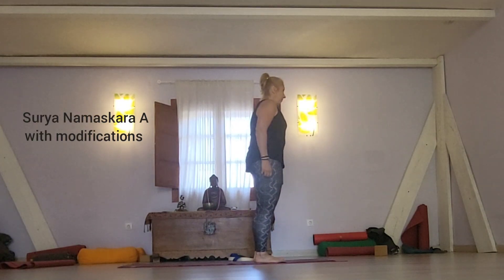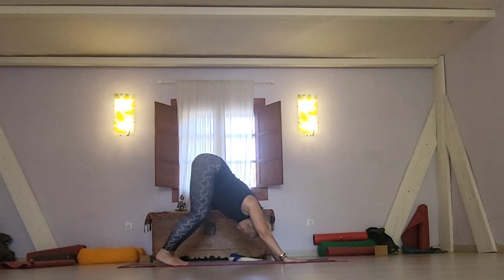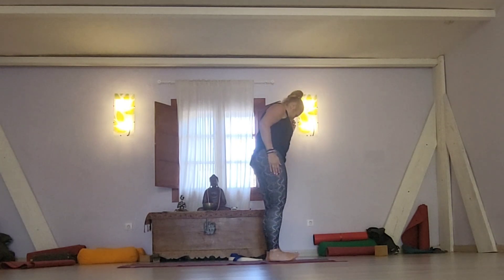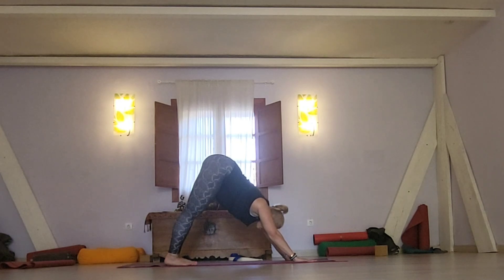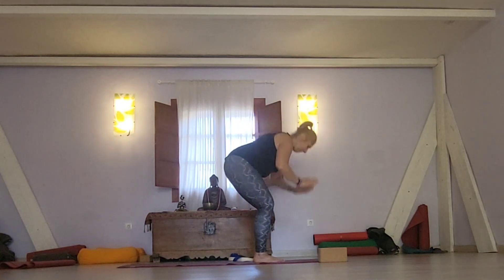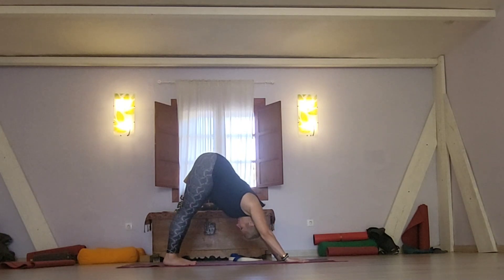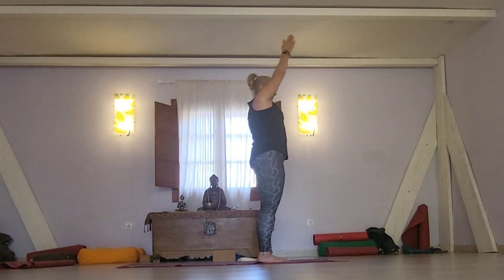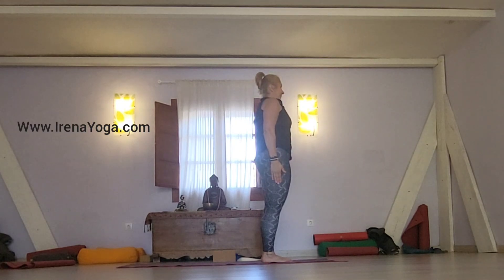How to modify Sun Salutation A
You need a yoga block .